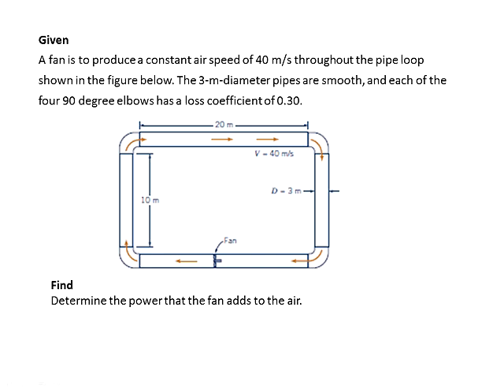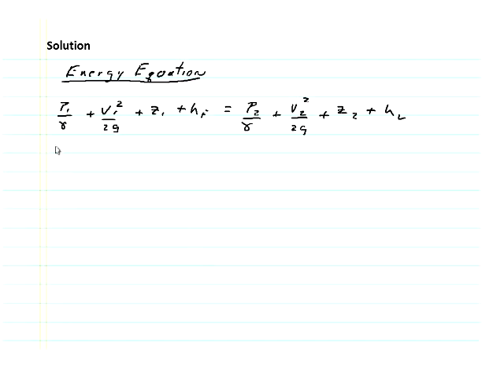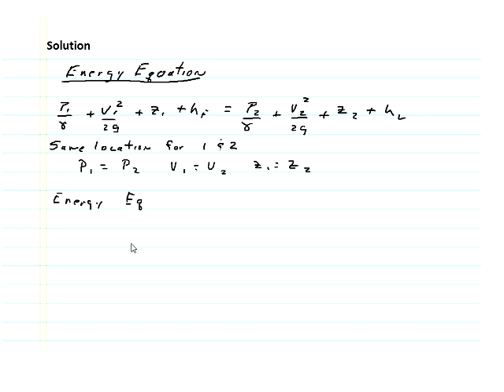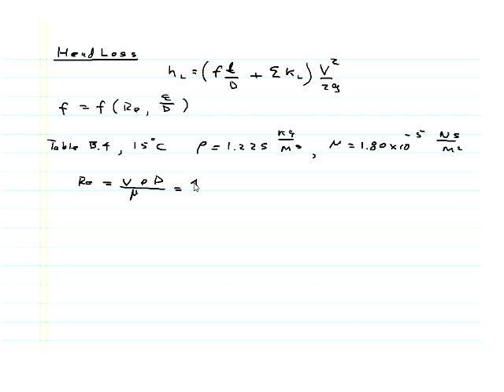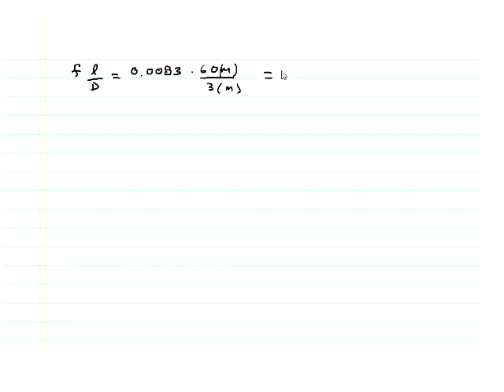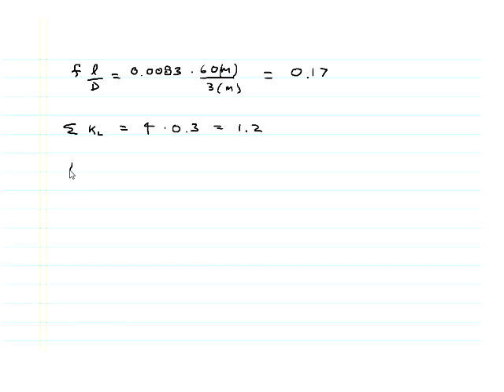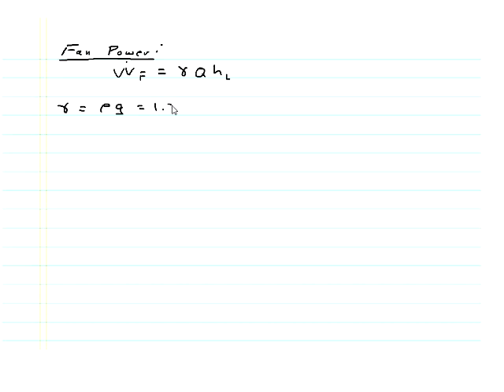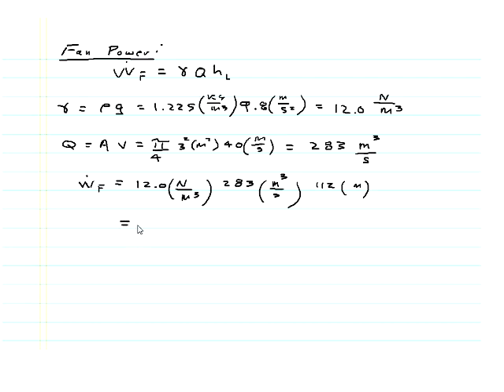A fan is to produce a constant air speed of 40 m/s throughout the pipe loop shown in the figure. The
A fan is to produce a constant air speed of 40 m/s throughout the pipe loop shown in the figure. The 3-m-diameter pipes are smooth, and each of the four 90 degree elbows has a loss coefficient of 0.30. Determine the power that the fan adds to the air.